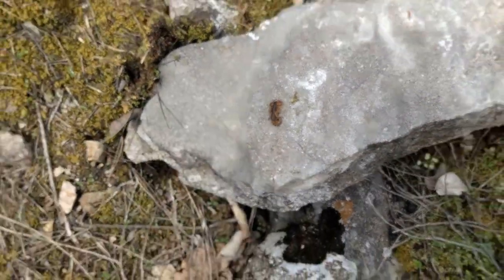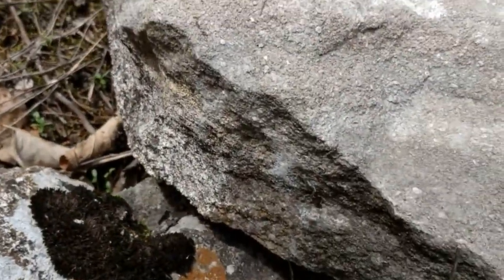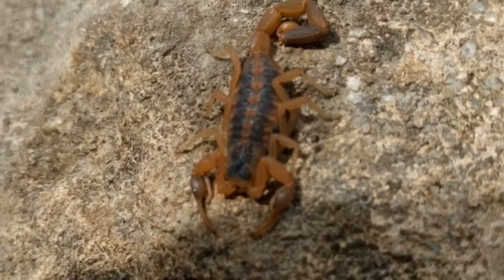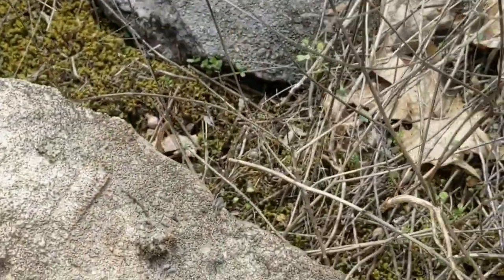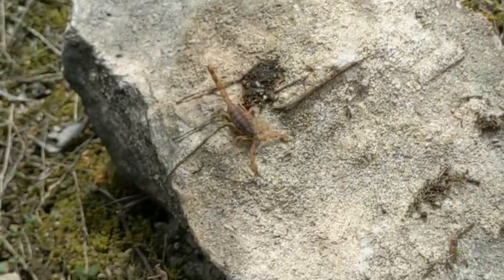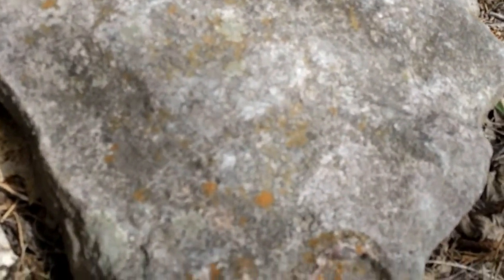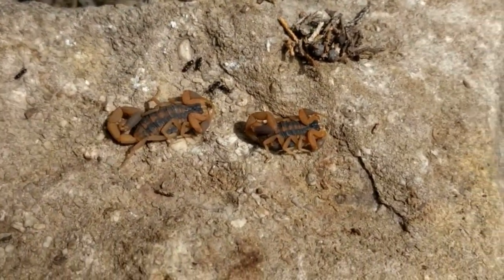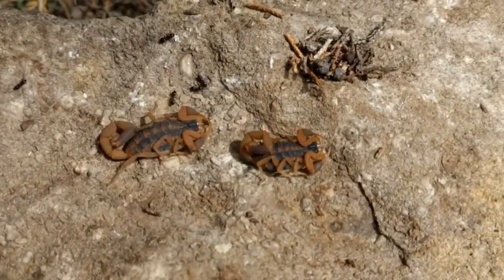3 Striped Bark Scorpions Found Under One Rock in Missouri - Centruroides vittatus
Striped Bark Scorpions, Centruroides vittatus, or Striped Scorpions are found in the South Central United States. Their range extents to Colorado, Kansas, and Missouri on the north end, then down into Northern Mexico on the south end.
Striped Bark Scorpions are nocturnal, so if you see one, it is usually by accident, when you turn over a board or rock. Stings from this species are rarely fatal, but a person who especially sensitive or allergic to the venom might have a medical emergency on their hands if stung. My own father was stung by one when he was a boy. They are found in areas that have other species which are much more dangerous and lethal, so in my opinions, every scorpion should be treated with great respect and care.

My Camera Gear And Other Things We Use

I live in the state of Kansas, and most but not all of the videos that I do will be about nature that occurs in our state.